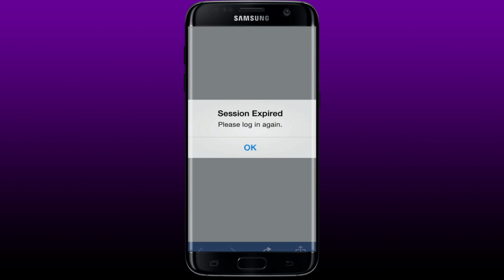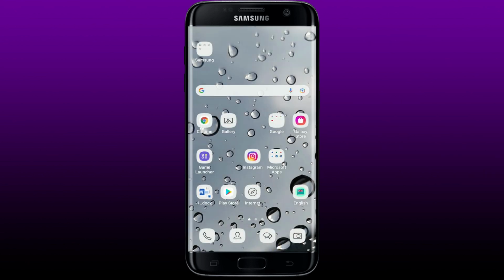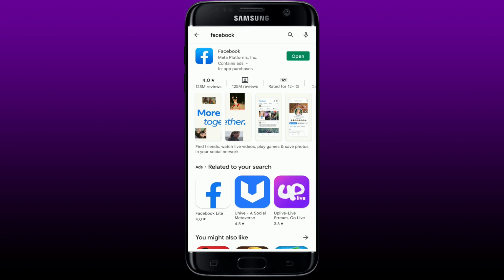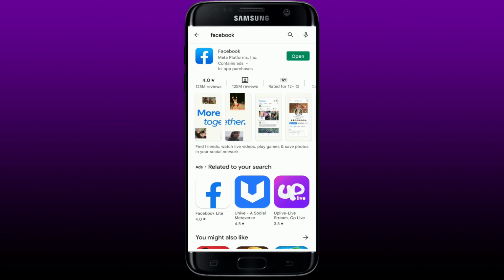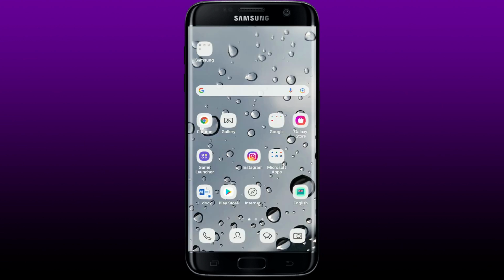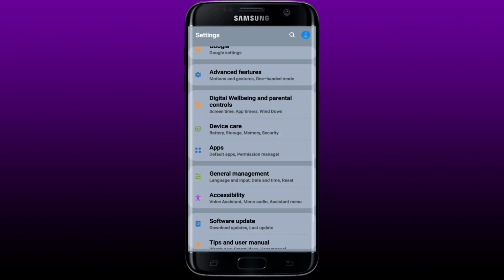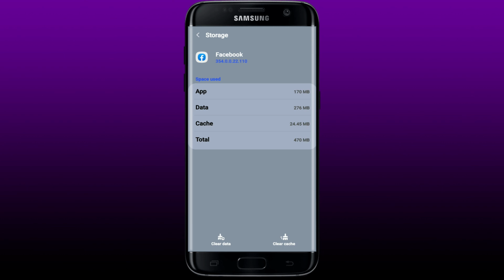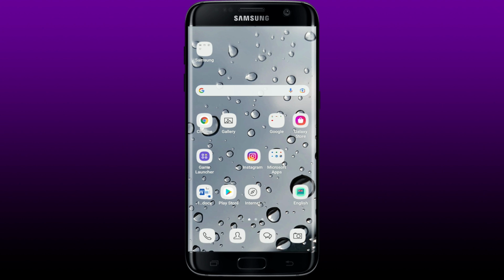How to Fix Facebook App Session Expired Issue on Mobile Devices (2022)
Trying to open the Facebook app and it says 'App session expired please try again'? If you are facing this issue the this video is for you.
This short video tutorial will guide you on how you can fix the Facebook app session expired error in just a few minutes.
Just watch out the full tutorial and follow the simple instruction shown in the video in order to fix the issue.

CHAPTERS
0:00 - Intro
0:20 - How to Fix Facebook App Session Expired Issue
2:01 - Outro